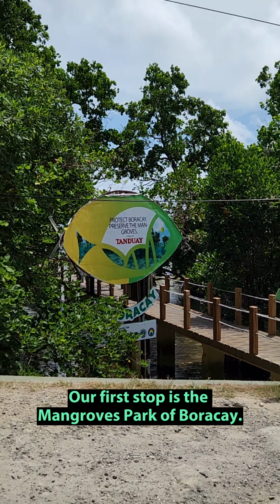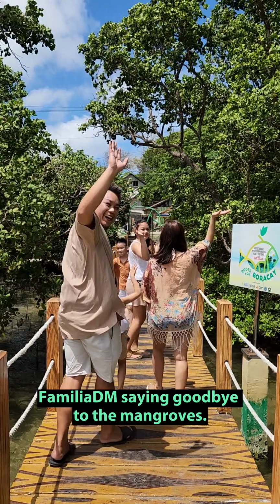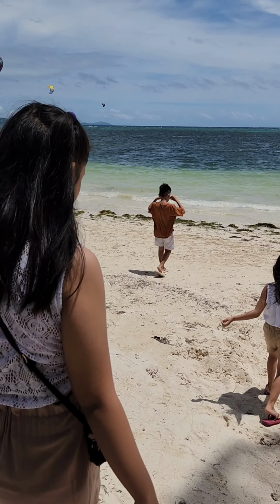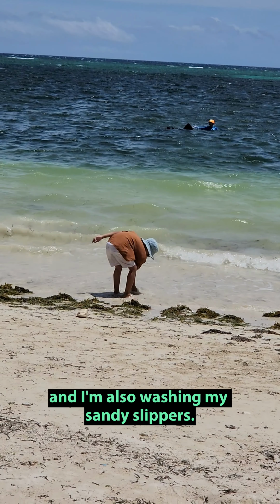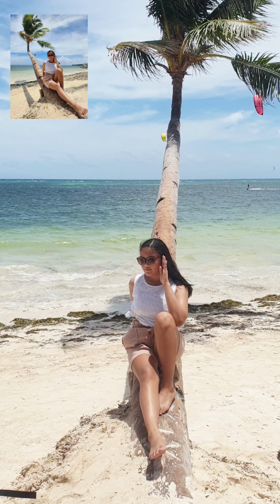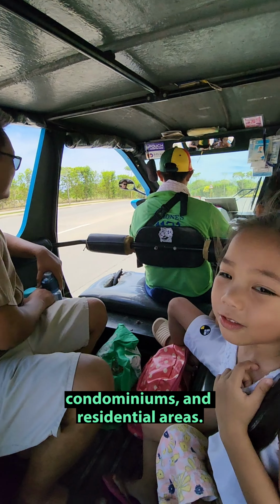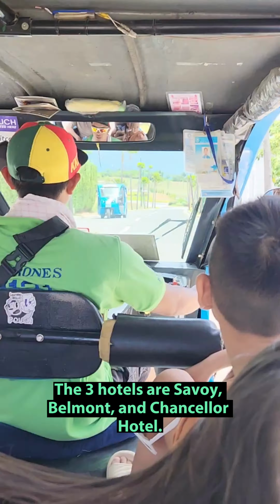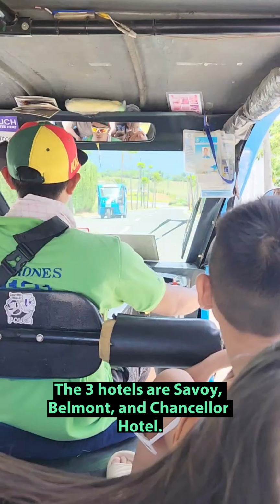BORACAY LAND TOURS, BEACH & POOL | FamiliaDM Vlogs